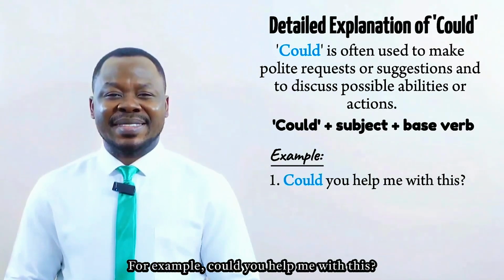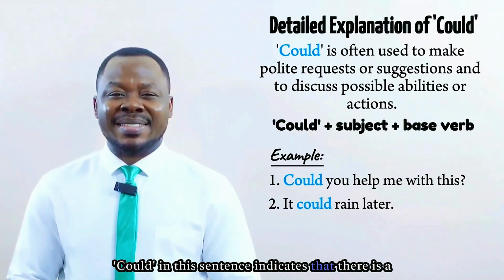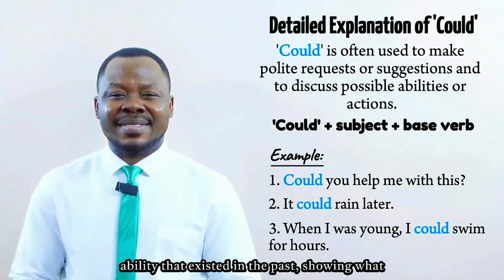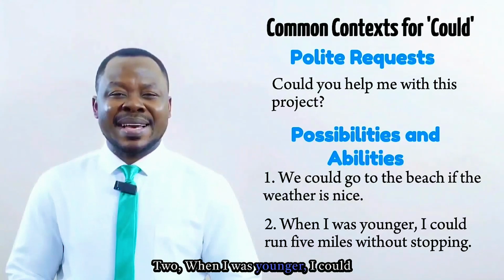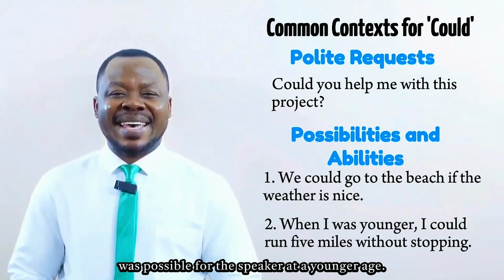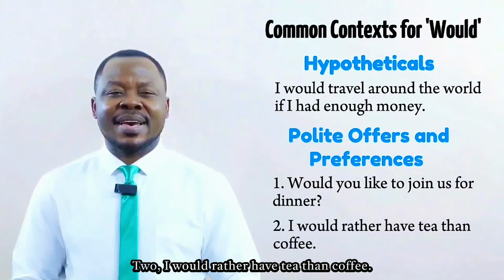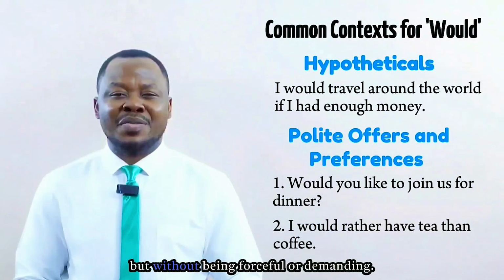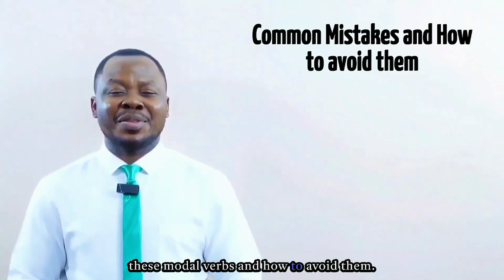Could vs. Would | Master Politeness in English Requests | Essential Grammar Tips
Could vs. Would: Master the Difference in Politeness & Hypotheticals!

Do you get mixed up between “could” and “would”? These two simple words play a big role in sounding polite and clear in English. In today’s lesson, we’re breaking down the key differences, showing you exactly when to use “could” and when to use “would” so you can sound fluent and natural in any situation!

What You’ll Learn:
Politeness in Requests: How “could” is a more polite way to ask for help, permission, or suggestions.
Example: “Could you help me?” vs. “Can you help me?”
Hypotheticals & Conditions: Why “would” is the go-to choice for imagined situations and hypothetical scenarios.
Example: “I would go if I had time.” (imagining a different scenario)
Polite Offers & Preferences: Learn to use “would” to make polite offers and express personal preferences.

Plus:
Common Mistakes to Avoid so you don’t accidentally come across as rude or unclear.
Real-life Examples to see these phrases in action.

Interactive Quiz at the end to test your understanding and help you feel confident using “could” and “would” in your own conversations!

Mastering “could” and “would” will level up your English and make a big difference in how others perceive you.

Stick around, join the quiz at the end, and drop your answers in the comments!